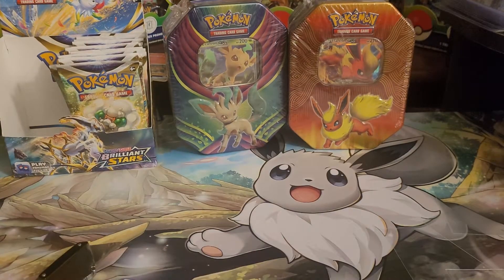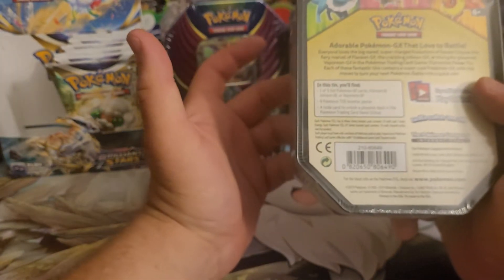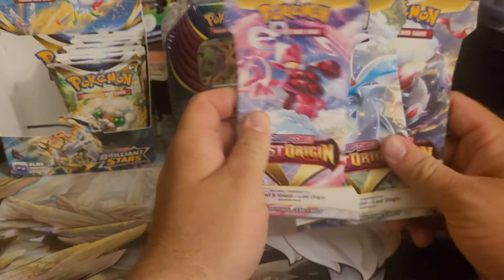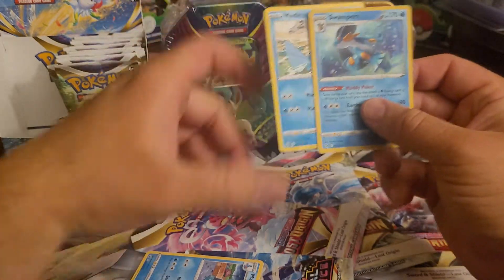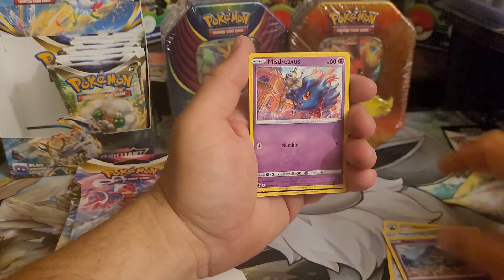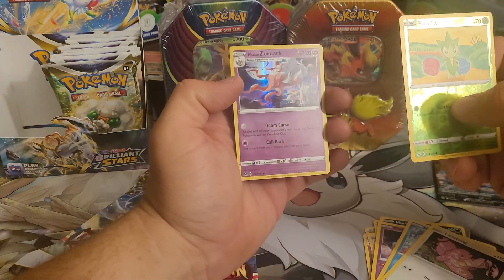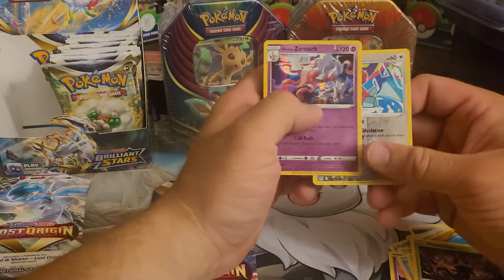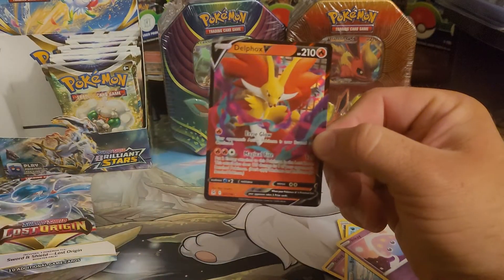Adding to My collection and opening Lost Origin!